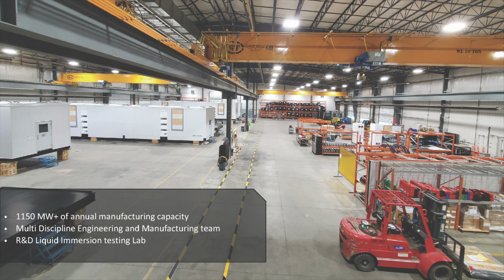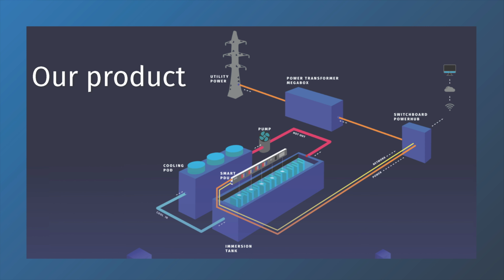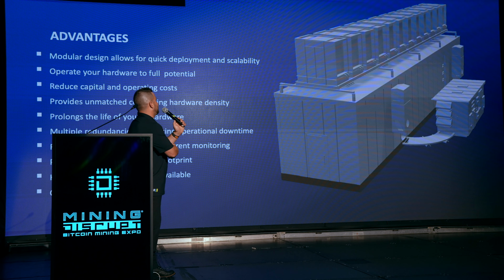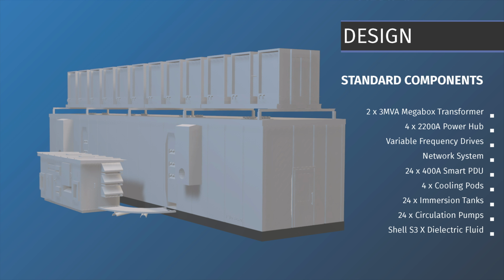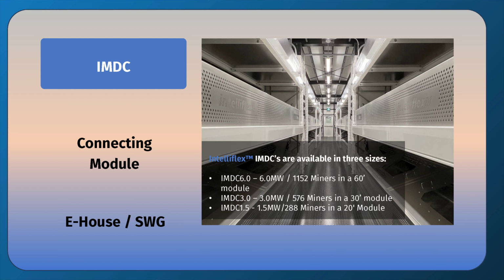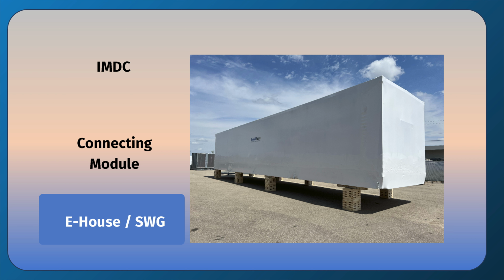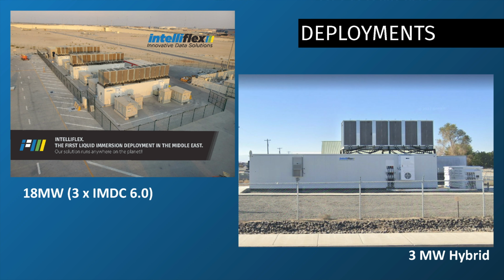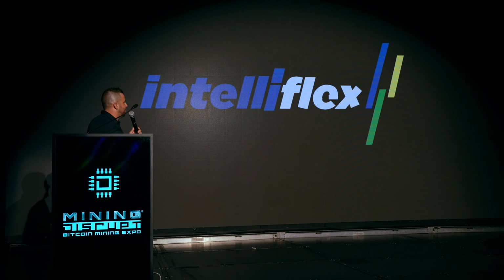World Class Modular Immersion Facilities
Speaker: Chuck L'ecuyer

Join us June 24-26, 2024 in Miami for our 6th Year bringing together the worlds largest Bitcoin Mining expo.